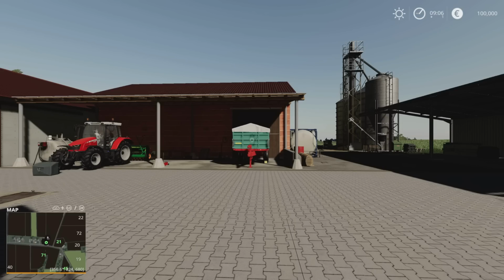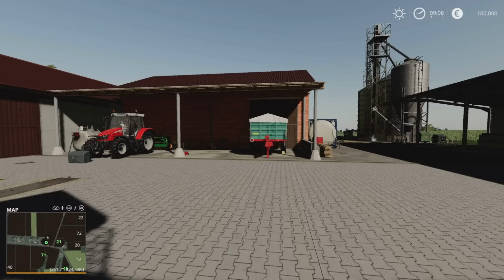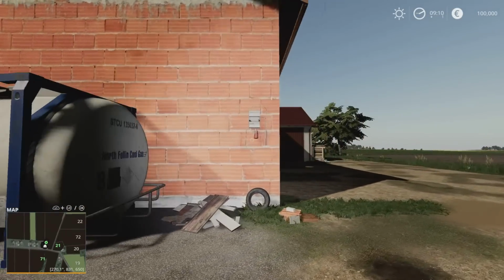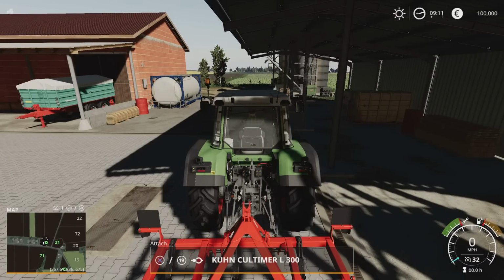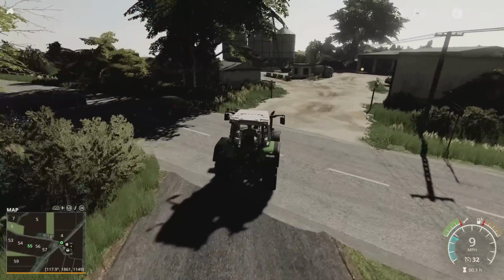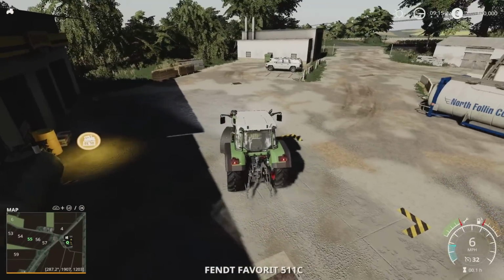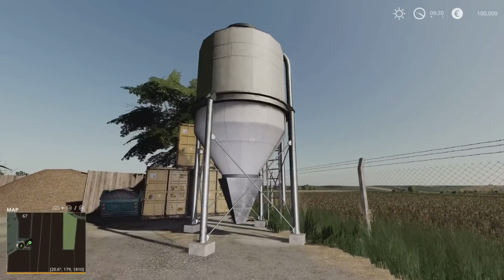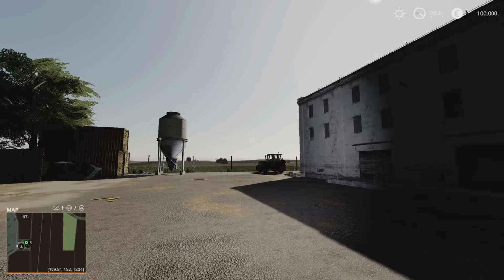“HEBDOW” NEW MOD MAP! Farming Simulator 19 MAP TOUR (Review) FS19.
“HEBDOW” NEW MOD MAP! Farming Simulator 19 MAP TOUR (Review) FS19. PS5. Map by: Tomix. New to Console! GIANTS Software. What do you start with on New Farmer? What do you start with in Farm Manager and Start from Scratch modes? How many slots does it use? What features stand out?  All these questions and more, answered with me… MrSealyp.